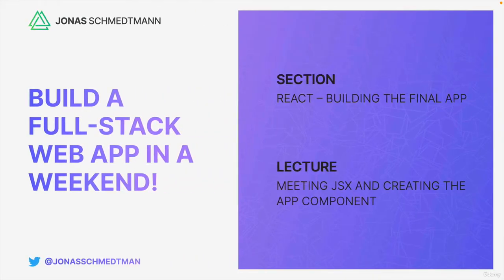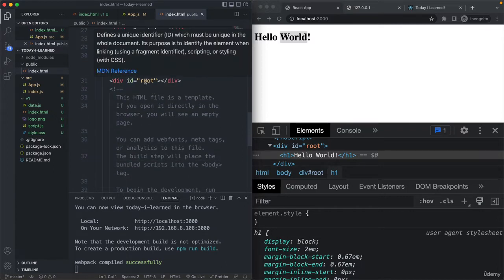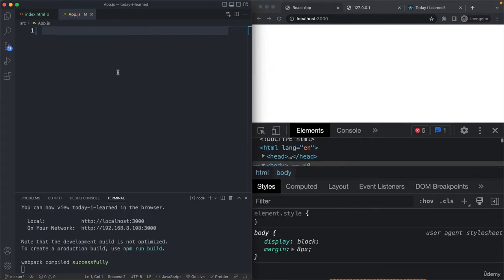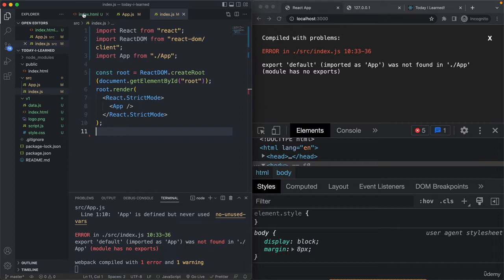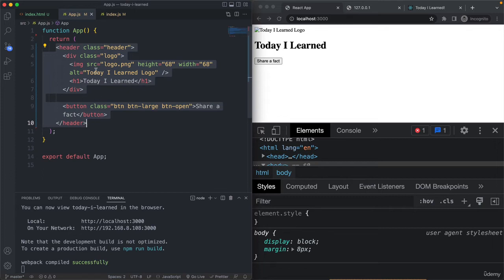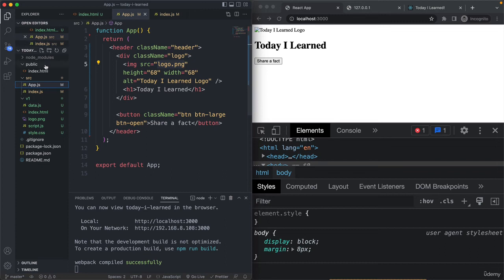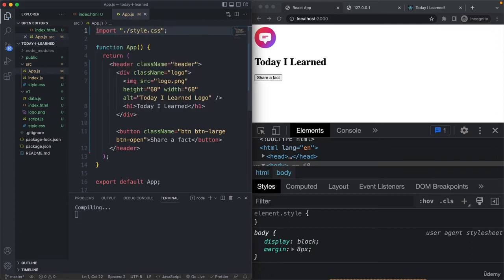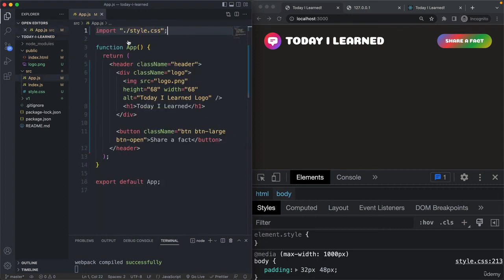Meeting JSX and Creating the App Component |whatsapp chat component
react components,creating react components,components data and state,react component,basic styled component in react,updating and assets in react.js,using props in components,react js components,reactjs components,whatsapp chat component,styled components with react,react functional components,material ui react components,react scroll to component,react component tutorial,how to create react components,role based components in react